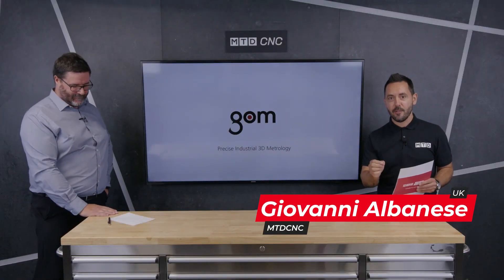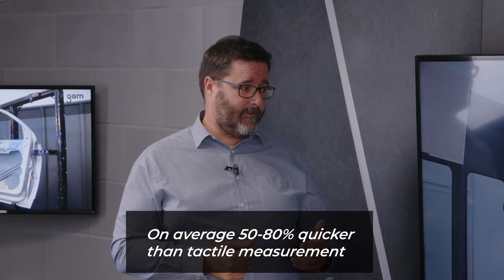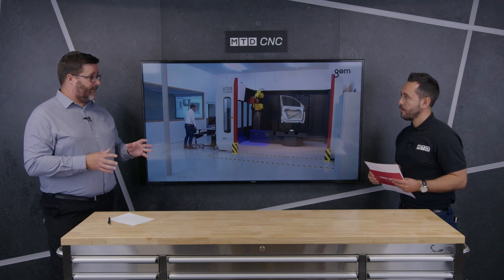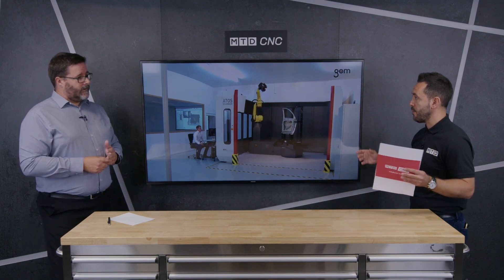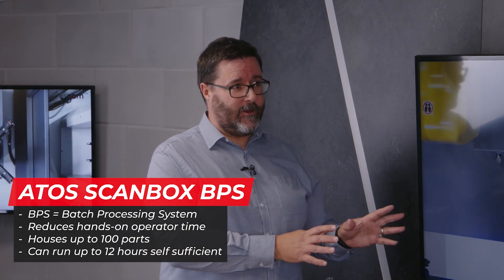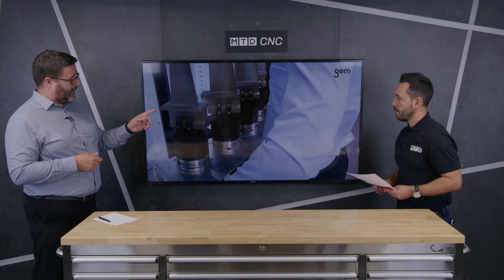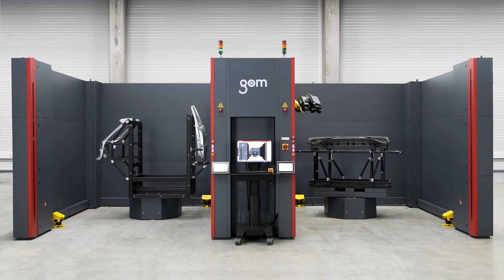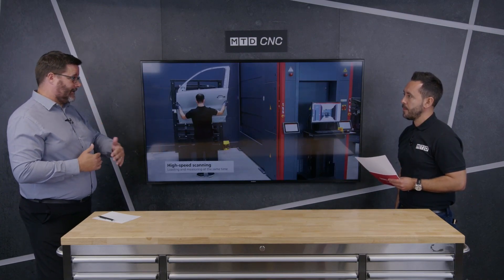Batch Inspecting Aero Turbine Blades With Automated Metrology In The ATOS ScanBox BPS From GOM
In the latest MTD Technical Corner Gio discusses the ATOS ScanBox from GOM with Steve Waldron.

The ATOS ScanBox is an all-in-one solution for an efficient quality control in production and manufacturing processes. Available in 11 different variants for different applications and part sizes - from locking hooks to complete car bodies - the standardized measuring machines offer an all-in-one solution: Programming, automated digitizing, inspection and reporting. Thanks to an intuitive user interface and the virtual measuring room (VMR) as the central control and measurement planning software, the models are easy to use. ATOS ScanBox provides fully automated full-field deviations between the actual 3D coordinates and the CAD data in a short amount of time. Additionally, the powerful all-in-one software GOM Inspect Pro derives GD&T information, trimming or hole positions.